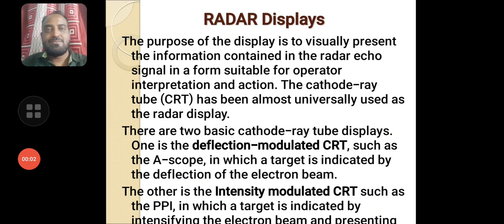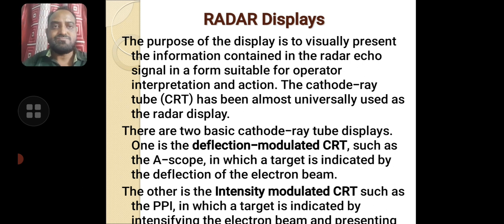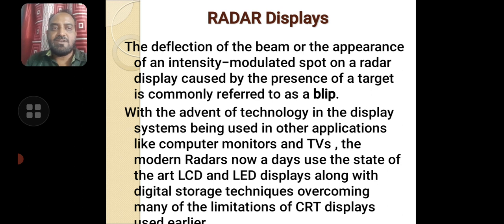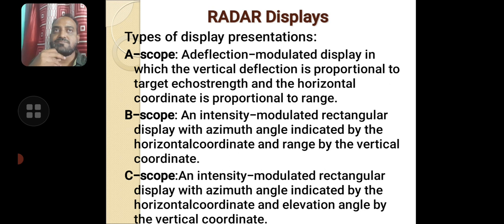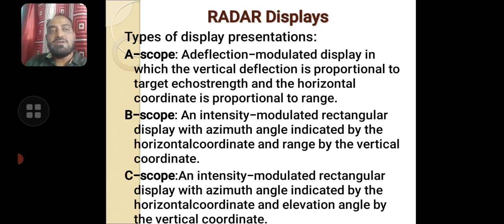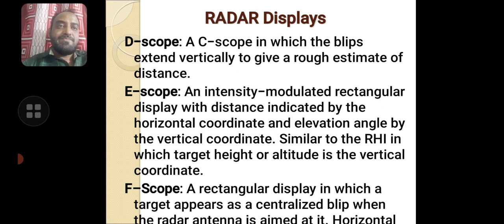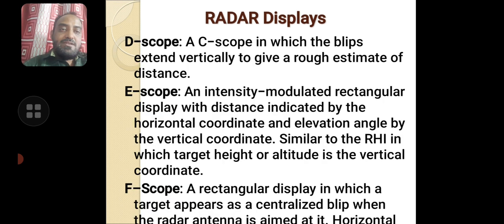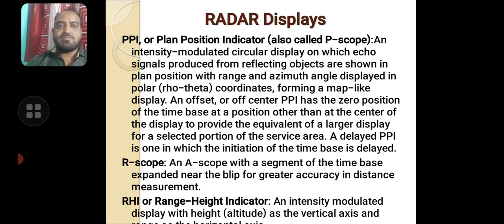Types of Radar Displays